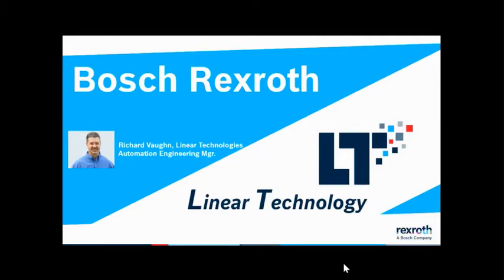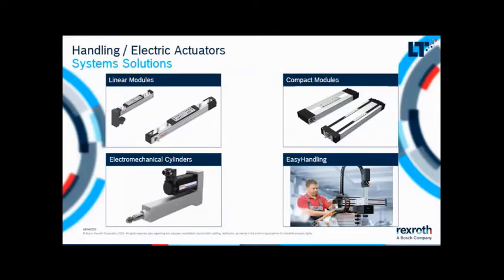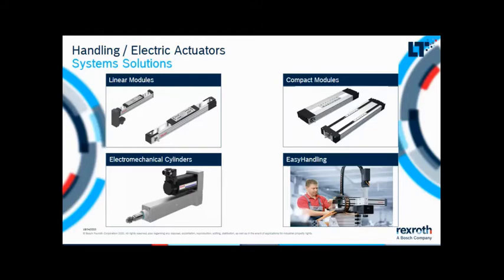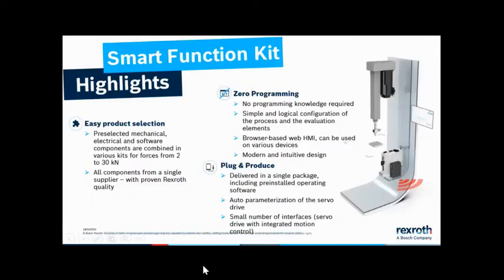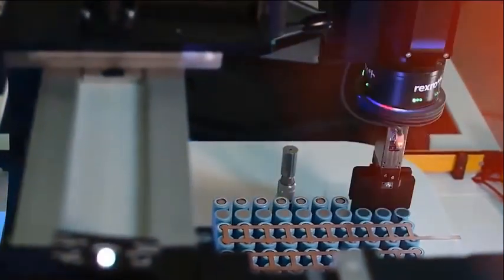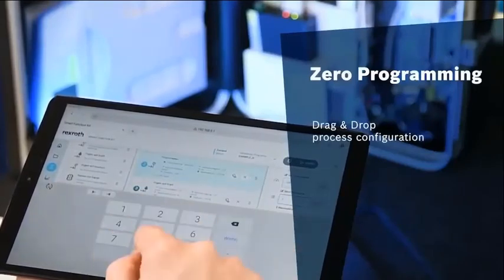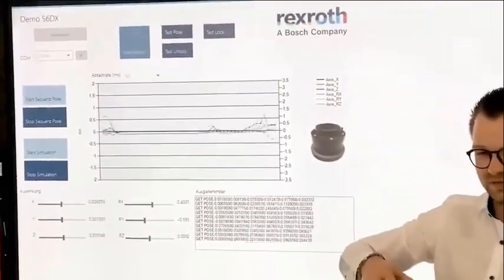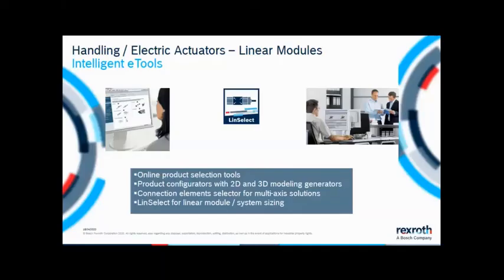Rethinking Solutions for Linear Motion Technology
From "NOW" to "NEXT": 30 years of linear axes expertise is the Rexroth advantage. By adding sensors, electronics and software to our best-in-class range of linear motion technology components, completely new solutions and business models are created for the Factory of the Future. In this demo, you will learn how the Rexroth Smart Function Kit for Handling and Smart Flex Effector can advance your linear axis applications into the future.